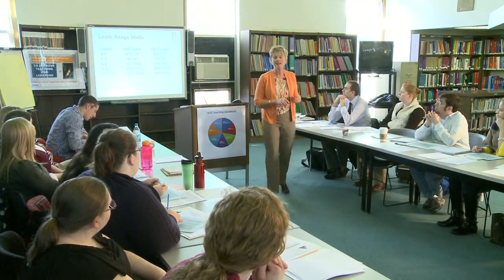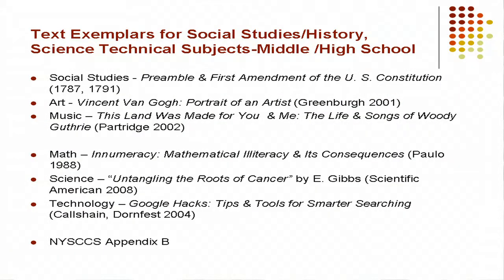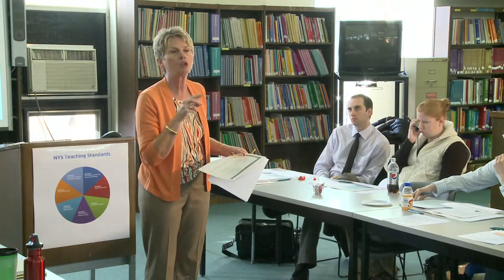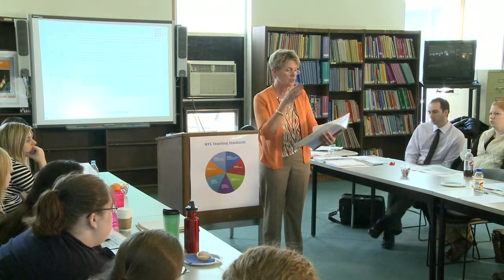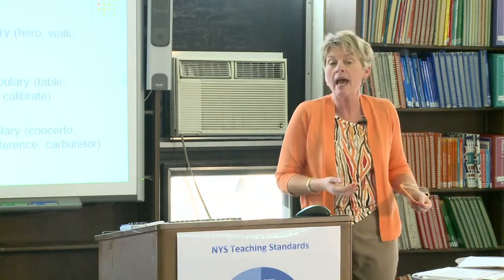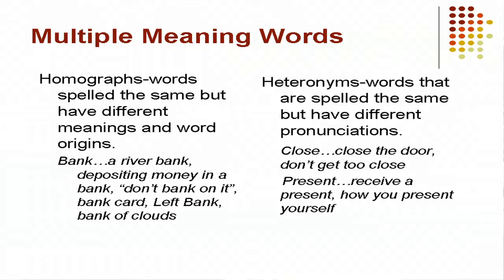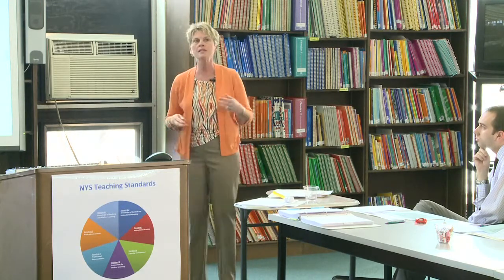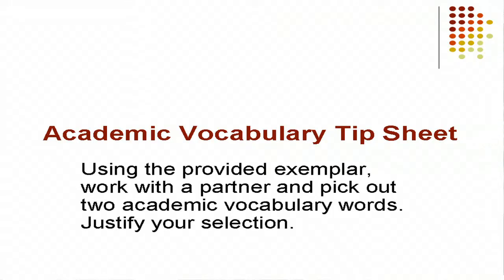NYS Common Core Curriculum - Part 3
This section discusses tools for approaching text complexity in the classroom.